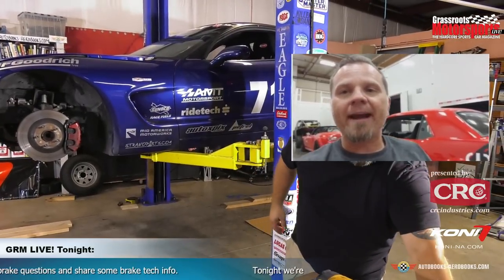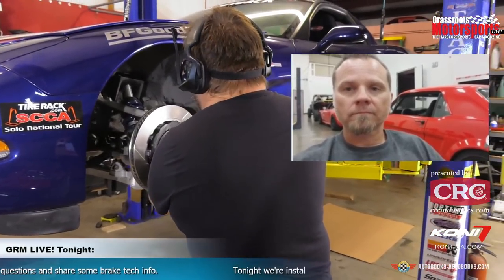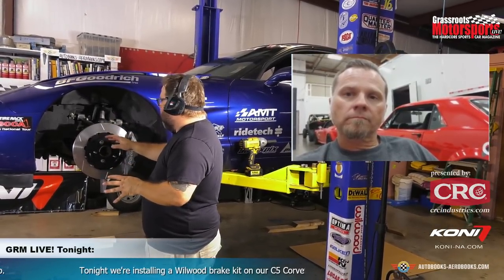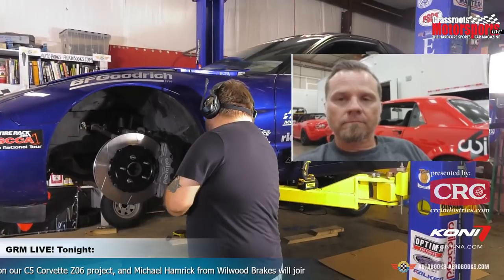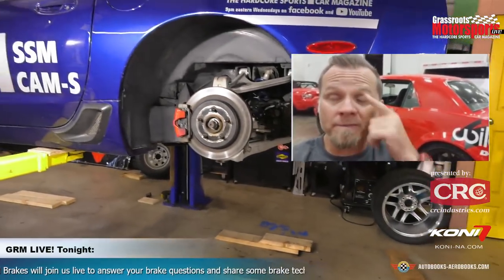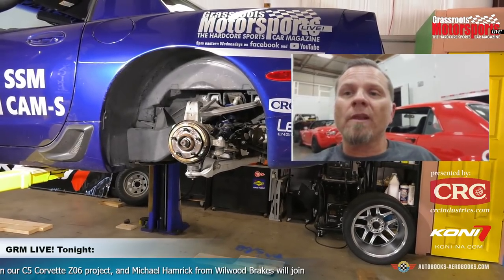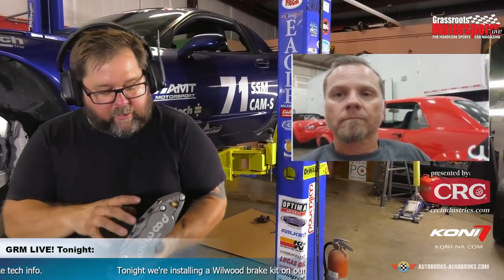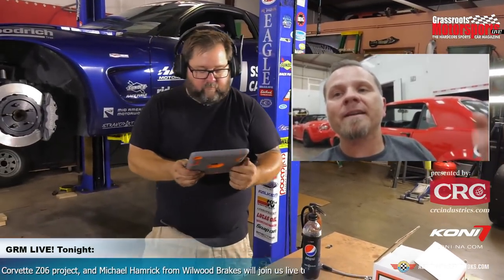C5 Corvette Wilwood brake install and brake tech. GRM Live! Presented by CRC Industries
Tonight we're installing a Wilwood brake kit on our C5 Corvette Z06 project, and Michael Hamrick from Wilwood Brakes will join us live to answer your brake questions and share some brake tech info.
Join us for our regular weekly show with your questions and comments on Grassroots Motorsports LIVE! Presented by CRC Industries at 9pm eastern Wednesdays on Facebook and YouTube.